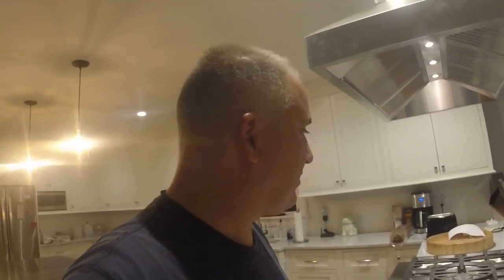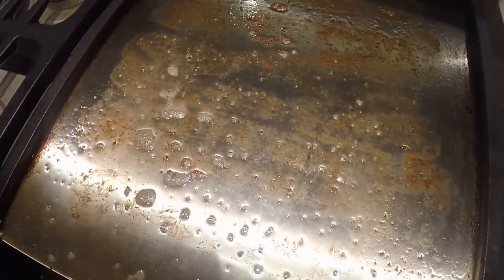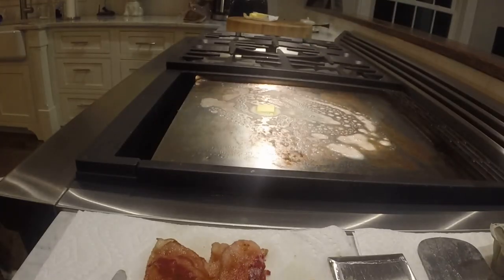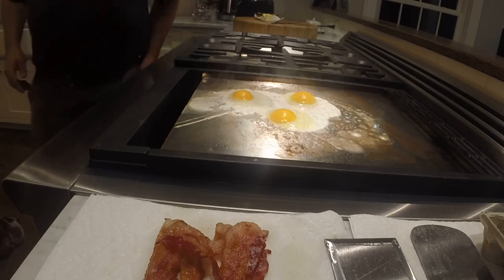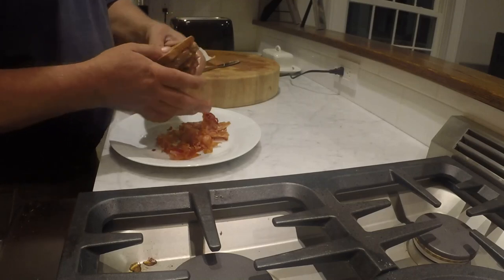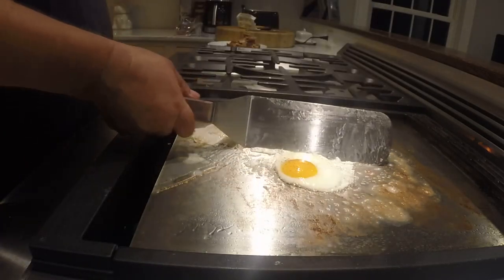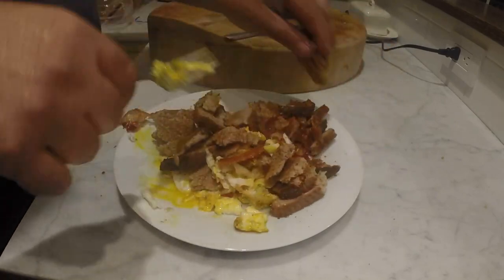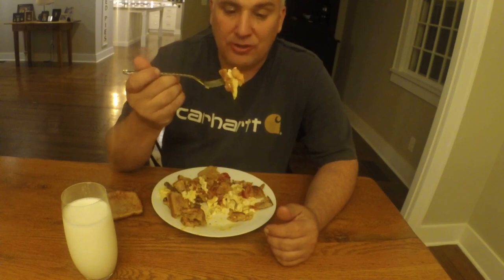The Best Bacon And Egg Breakfast/dinner Meal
I wanted to share one of my favorite meals that I have for breakfast and sometimes for dinner. I call this..."The Junkyard".